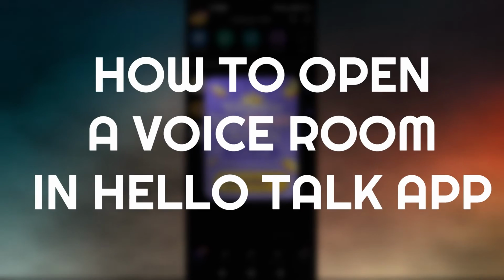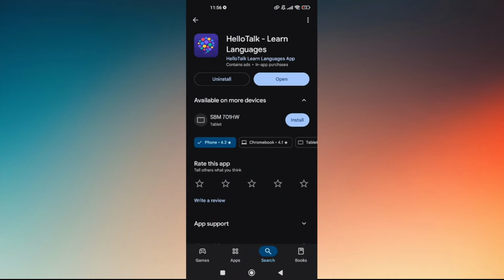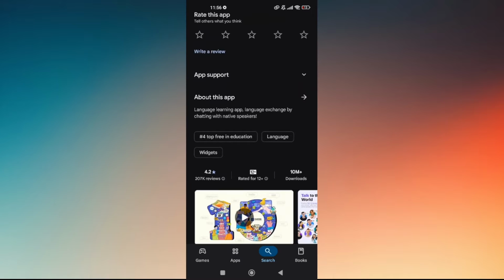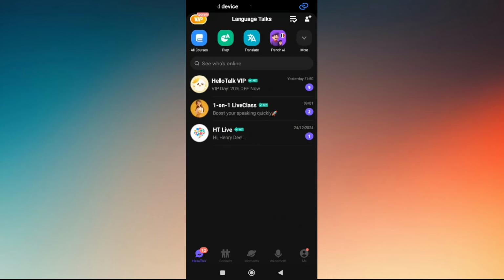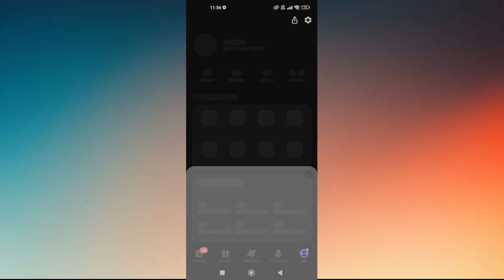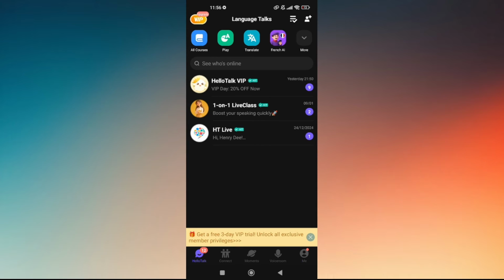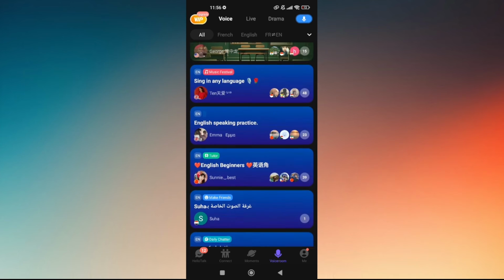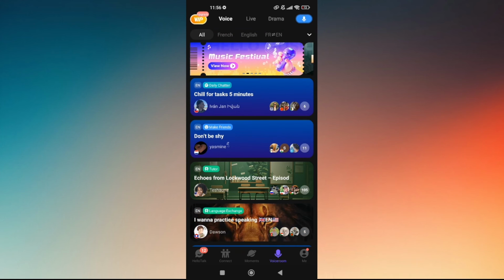HOW TO OPEN A VOICE ROOM ON HELLOTALK APP 2026! (FULL GUIDE)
In this video, I am going to show you how to open a voice room on the HelloTalk app. Voice rooms are a great way to practice speaking with native speakers and connect with the global language learning community. I will guide you step-by-step through the process of creating and managing a HelloTalk voice room so you can start practicing in real time.